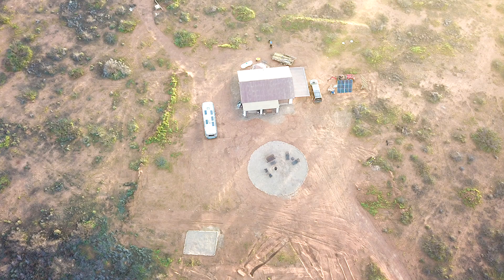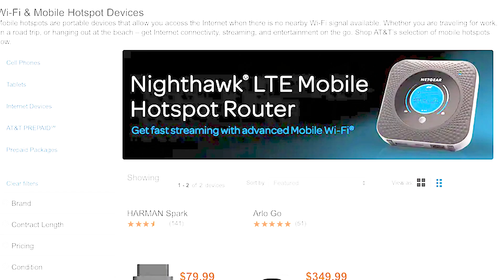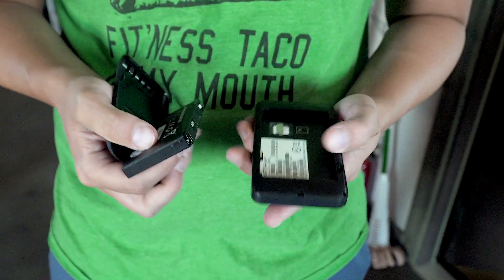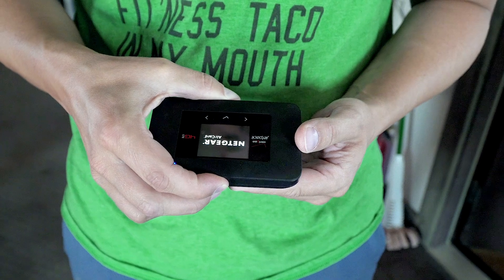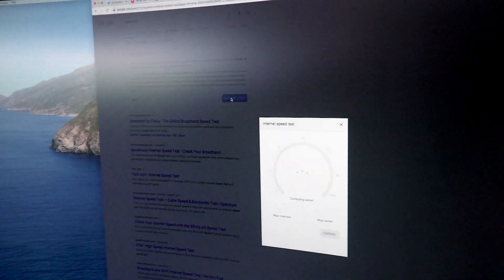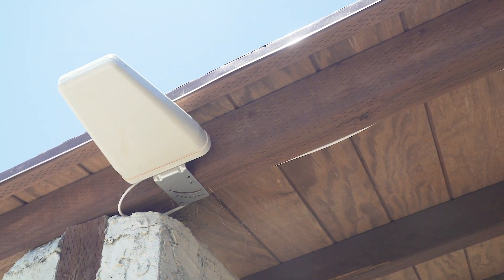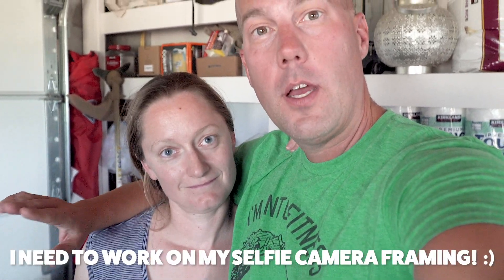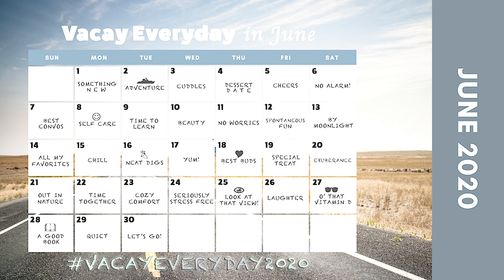Off-Grid Living: How we stay connected to the Internet in the middle of nowhere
On this Airstream Life vLog, we are answering a very common question: how do we stay connected to the Internet when we live out in the middle of nowhere without cable television or Internet service.

Verizon JetPack
WeBoost 4G we use in our home
WeBoost 4Gx we use in the Airstream